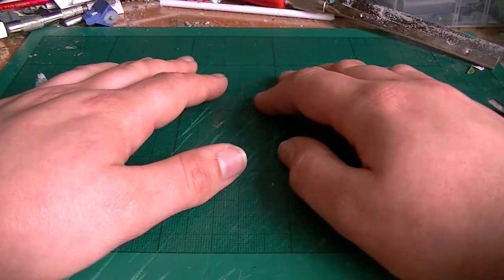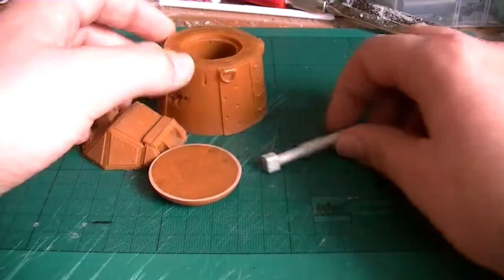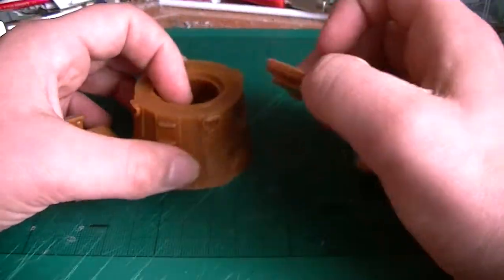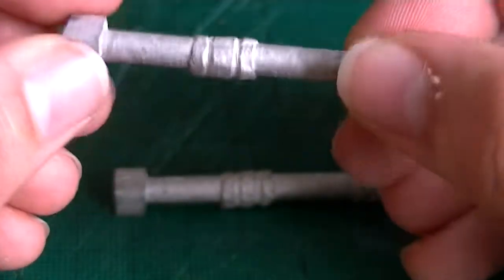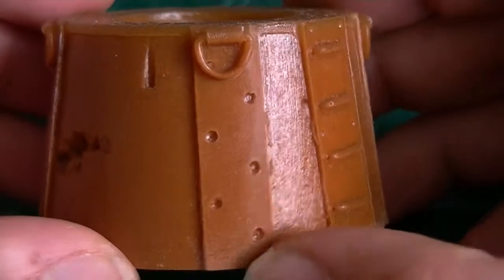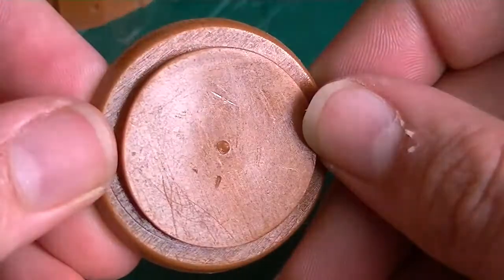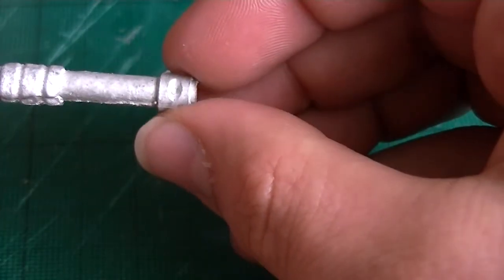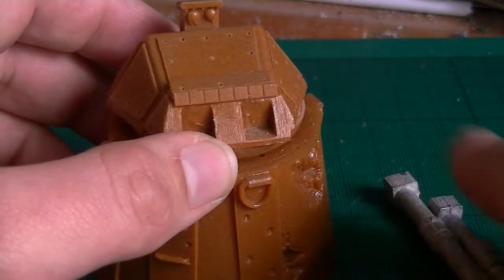Hobby tips 16 Daemonscape product review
link to lets build a stompa

Link to the Ebay page